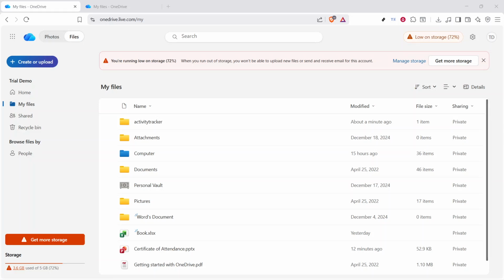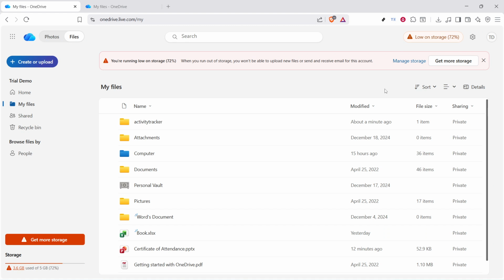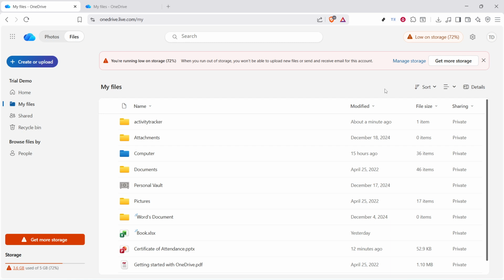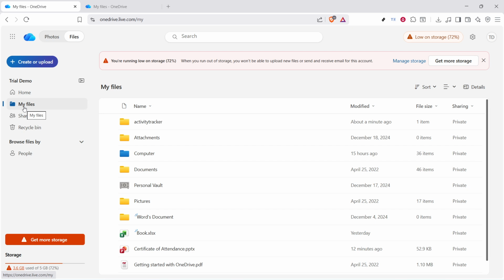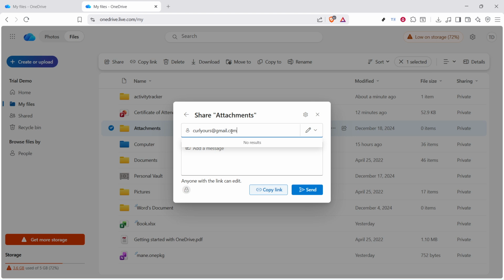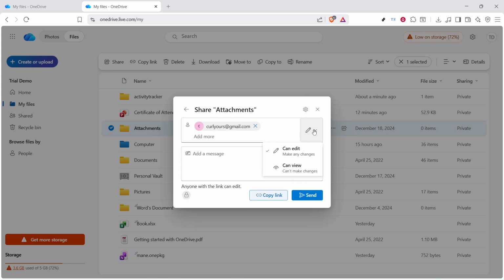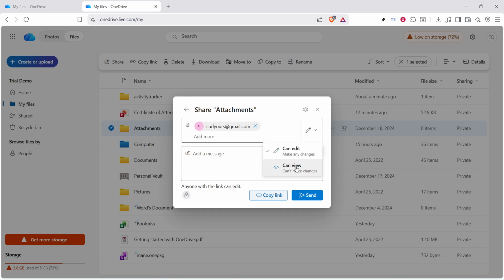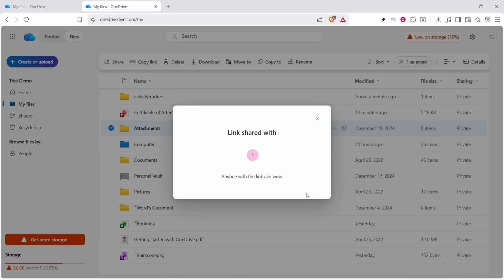How to share files on OneDrive (Step By Step 2026)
How to share files on OneDrive